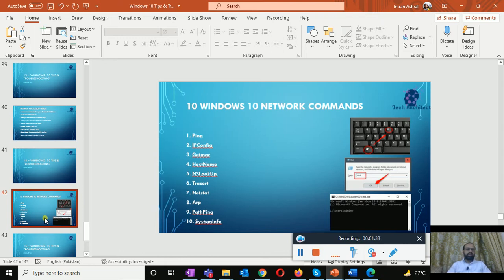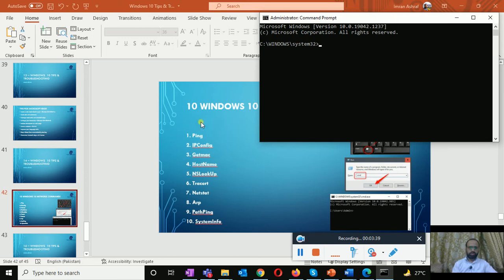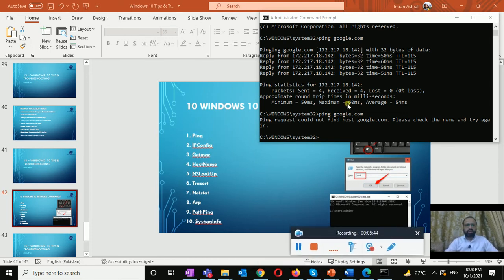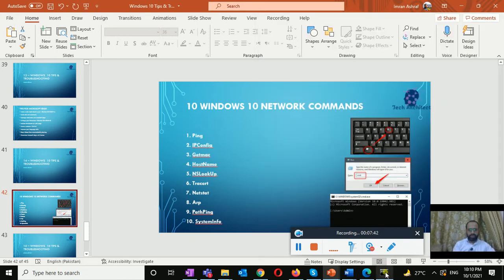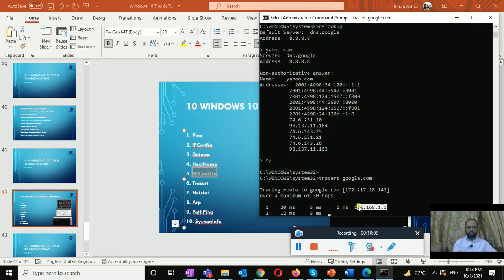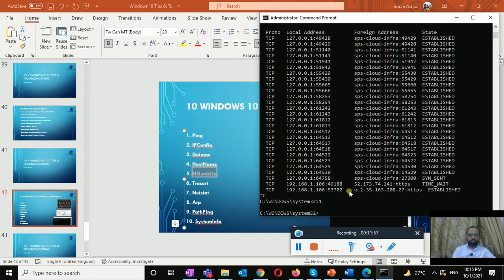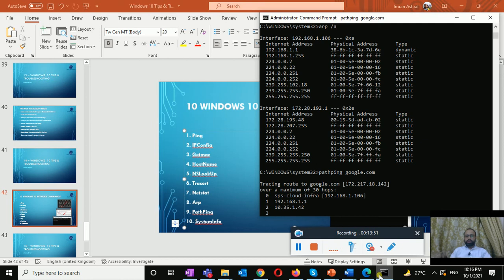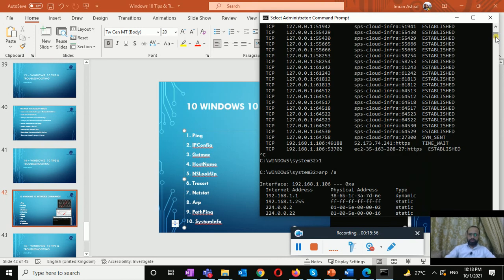14 - 10 Windows 10 network commands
1. Ping
2. IPConfig
3. Getmac
4. HostName
5. NSLookUp
6. Tracert
7. Netstat
8. Arp
9. PathPing
10. SystemInfo